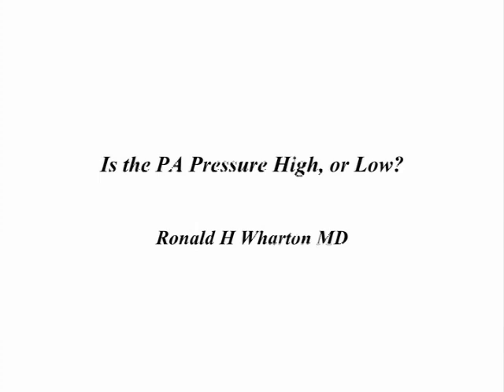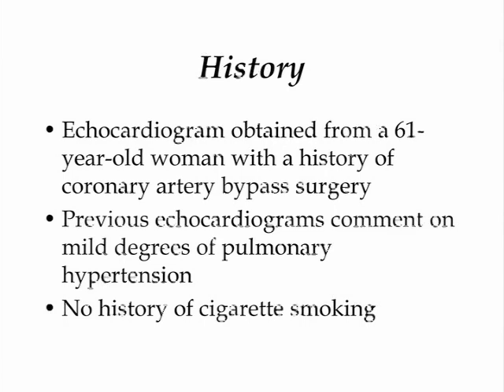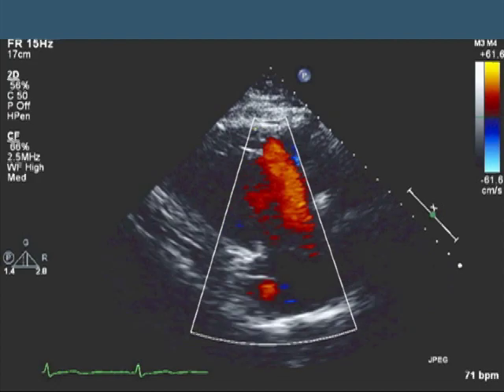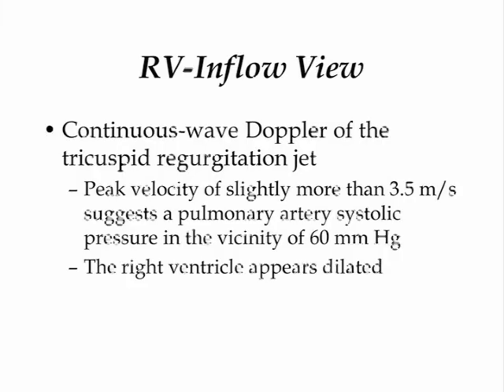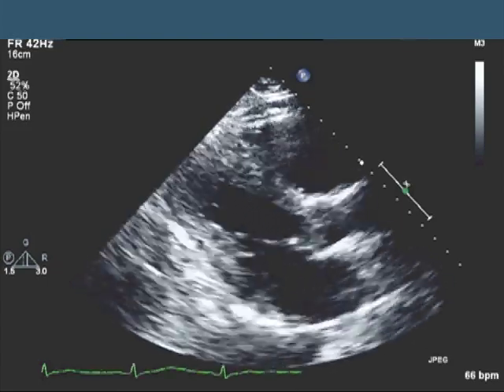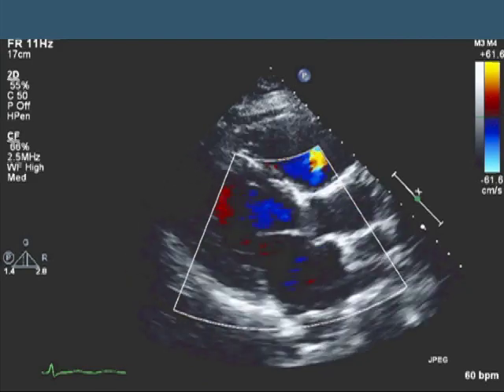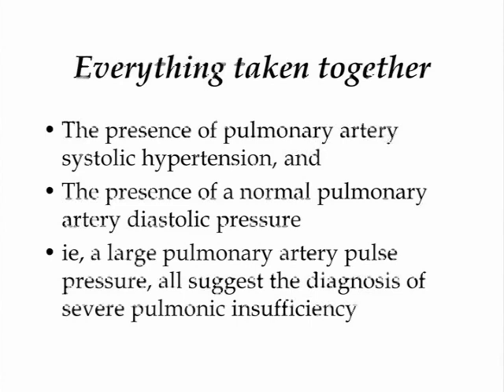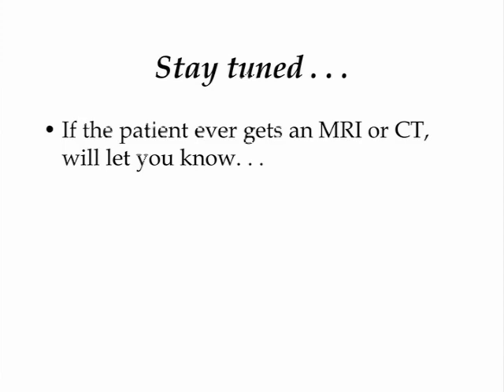Is the PA Pressure High or Low? | Echo Challenge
Dr. Ronald Wharton is an assistant professor of medicine at the Albert Einstein College of Medicine and an attending cardiologist at Montefiore Medical Center in Bronx, New York. And I'd like to share an interesting case that came to my attention a few months ago. Is the pulmonary artery (PA) pressure high or is it low?